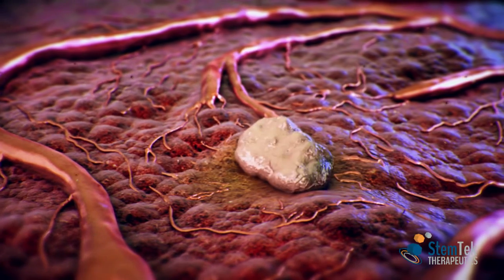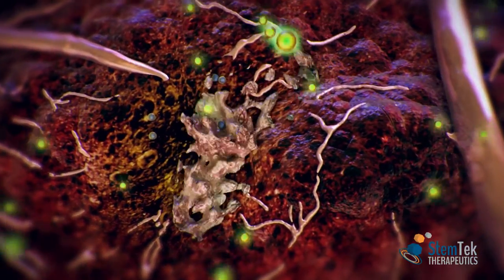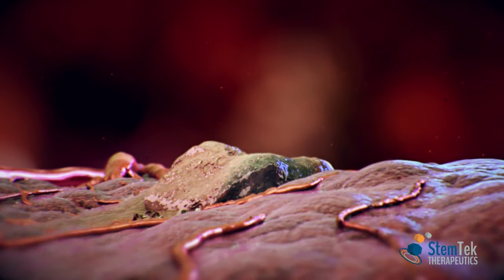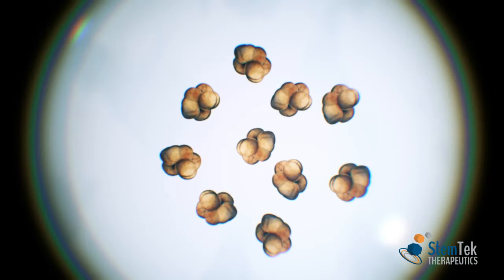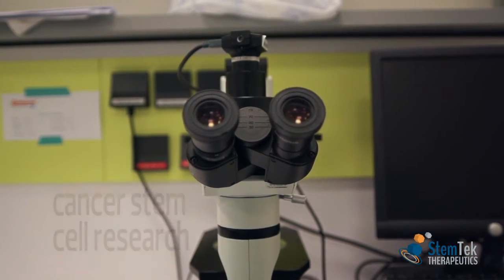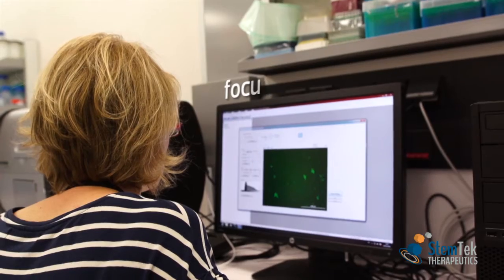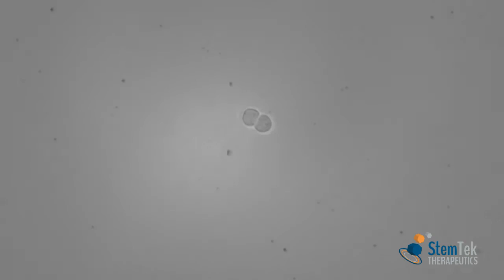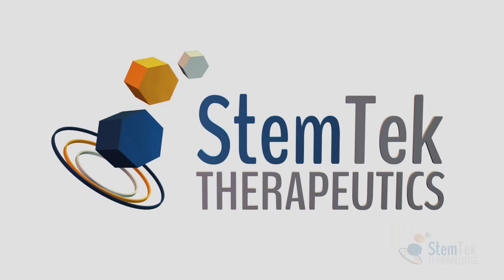STEMTEK Cell2Sphere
After years of laboratory experience, Stemtek Therapeutics has developed an innovative solution, Cell2Sphere™, that enhances the biological relevance of your pre-clinical in vitro CSC 3D-based culture efficacy assays for novel cancer treatment discovery and validation.

Cell2Sphere™, is a novel compound screening system that tests compounds on cancer stem cell enriched 3D cell culture for more efficient results. Cell2Sphere™ technology allows scientists to study cell-cell interactions, cell signaling mechanisms, and allows for the preservation of metabolic gradients. The result is more comprehensive, accurate, and reproducible data helping scientists achieve drug discovery success.